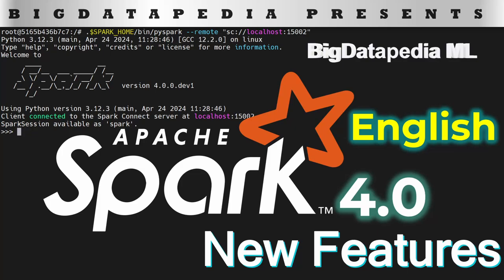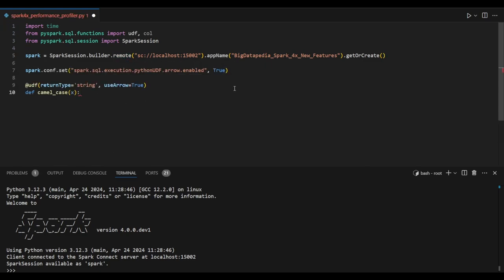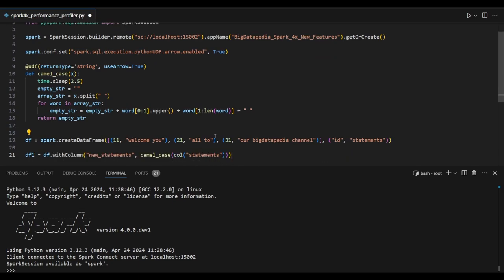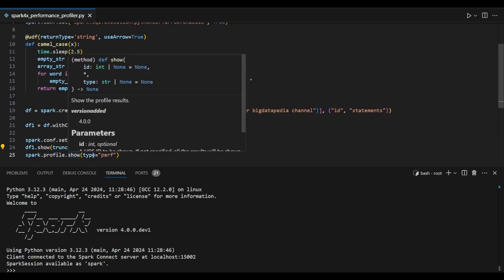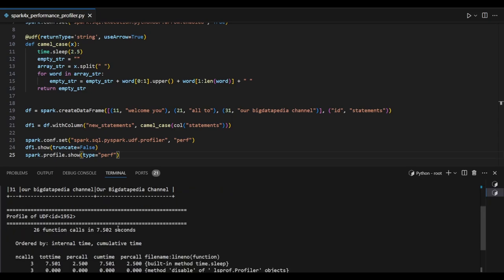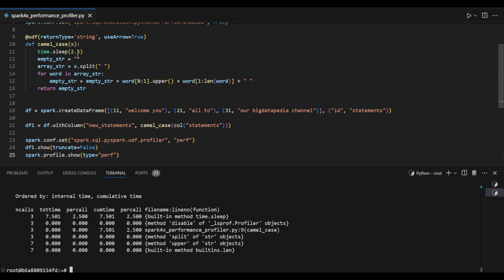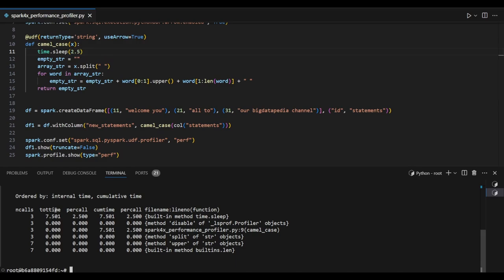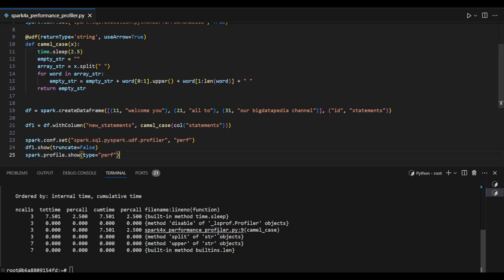Apache Spark Version 4.0 | New Features & Tuning | Part 5 | Performance Profiler in 4 mins | English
*1. Spark interview Questions with Answers*

*2. Bigdata Interview Questions with Answers*